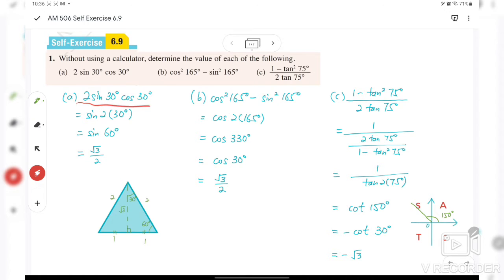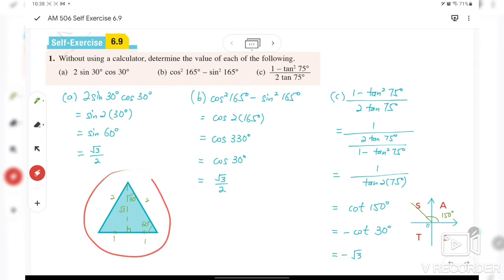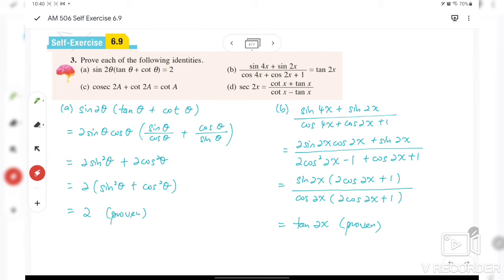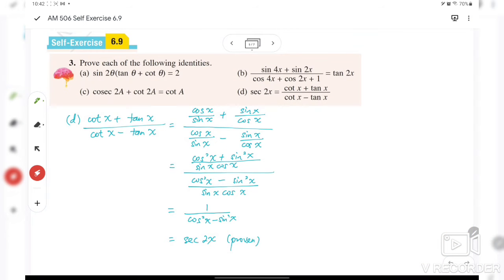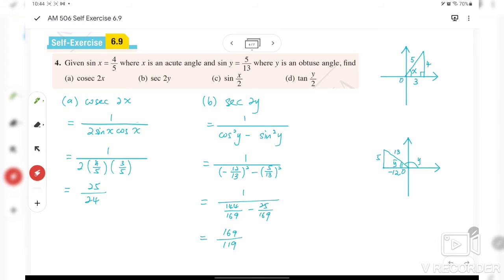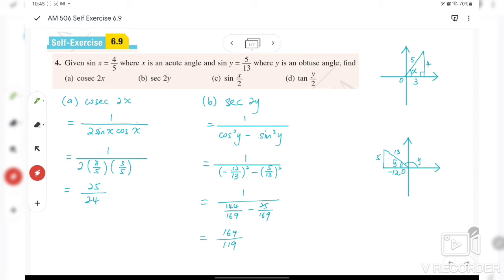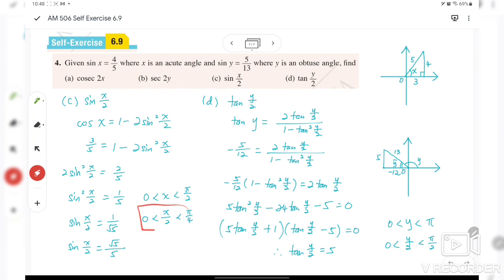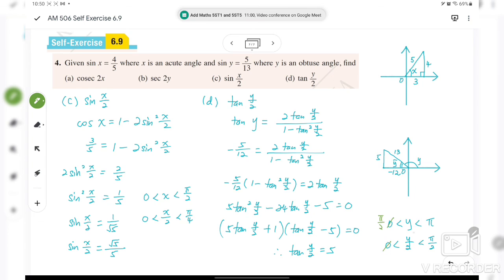Chapter 6: Trigonometric Function [Self Exercise 6.9] KSSM Form 5 Add Maths